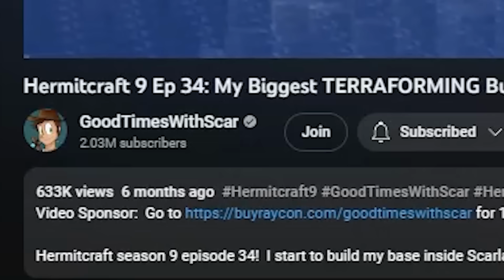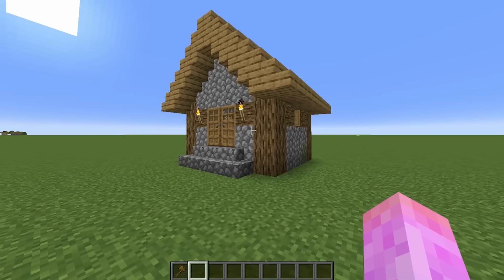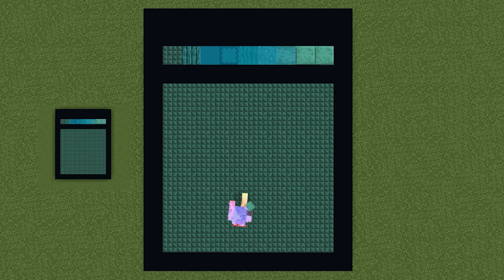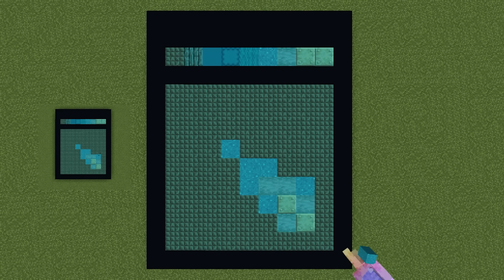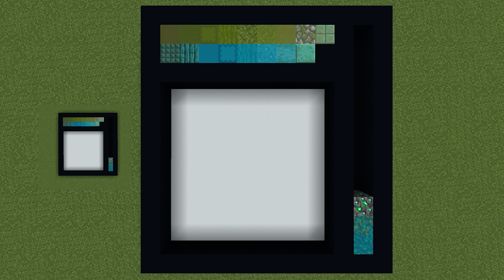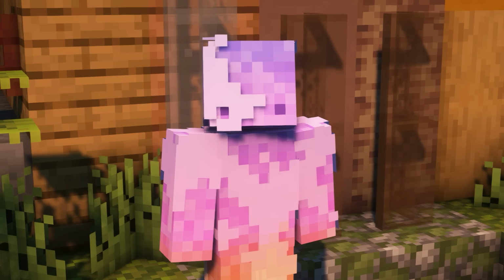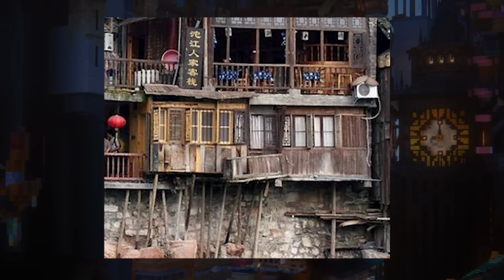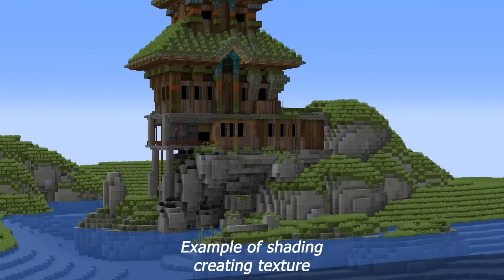The #1 Trick to Build Better in Minecraft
This is the single best building trick!
"Use blocks as colors instead of textures"